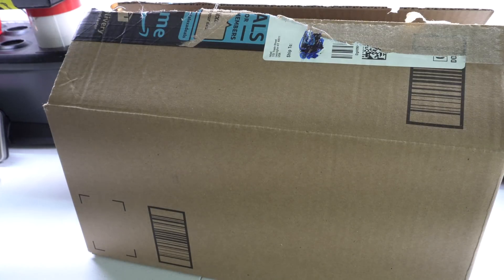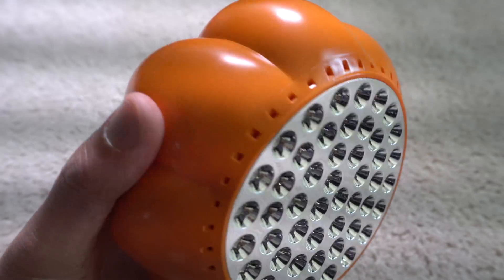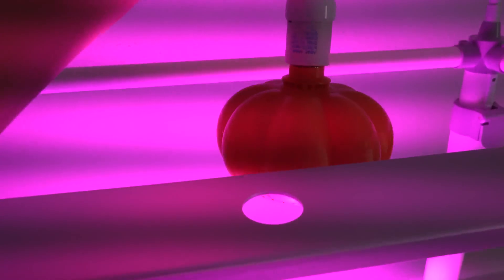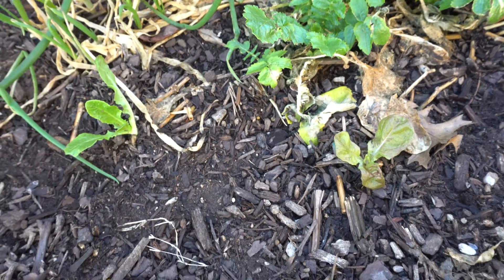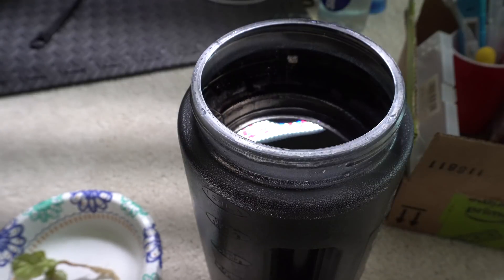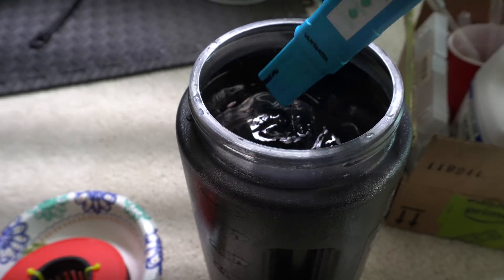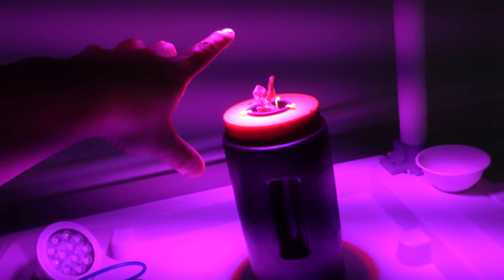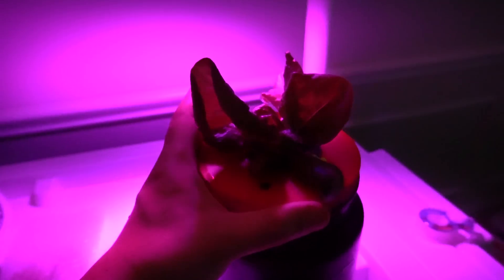Pumpkin LED Bulb by LKLed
This is a very neat bulb that will allow you to grow plants indoors very easily.  The bulb can be hooked up to your standard light socket.

Pumpkin LED Bulb

Rockwool Cubs

pH Down

1 Gal of Water
5 ml of Dyna Gro
pH down (adjust water to 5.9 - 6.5)

pH Meter